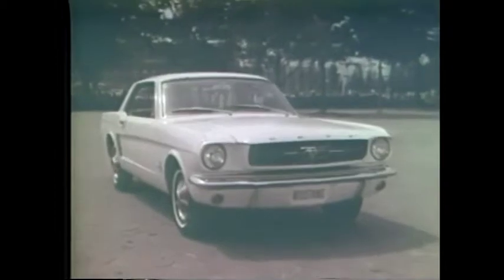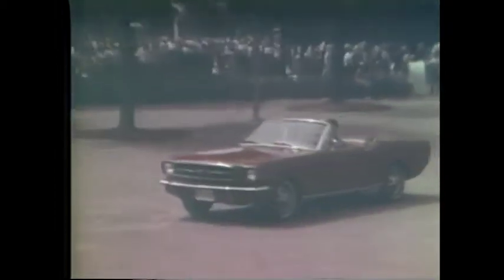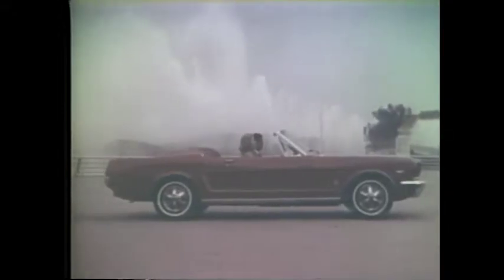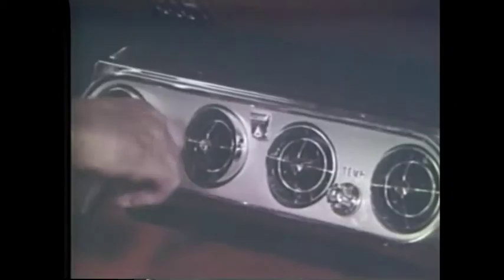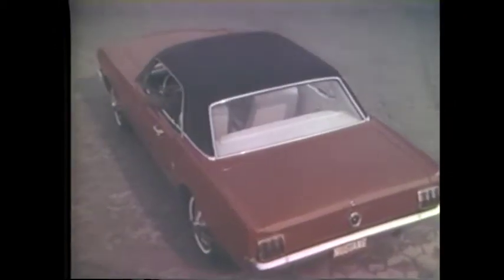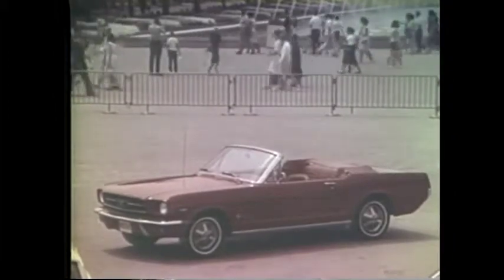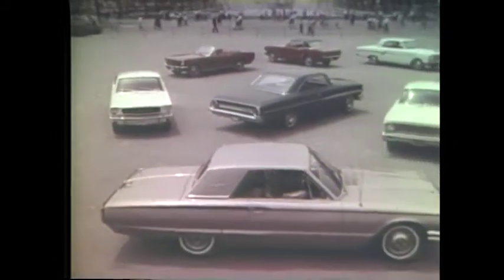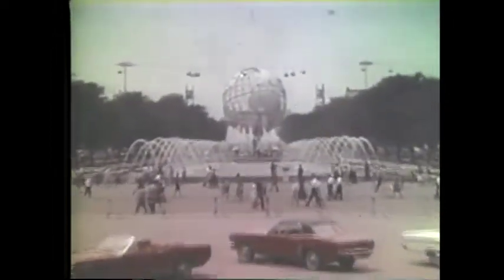1964 Ford Mustang Commercial (14 of 16) TV Ad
100 Greatest Cars
(Think of it like buying me a drink!)

This is a rare, vintage television ad of a 1964 Ford Mustang.  Check out this, and all these retro, hard to find old 1964 Ford Mustang Commercials!  This first generation automobile is a classics even today.  See how it looked when they were first introduced to the world on television in 1964.

We have More Cool Stuff Every Day!

Description of Ford Mustang taken from Wikipedia "The first-generation Ford Mustang was manufactured by the Ford Motor Company from April 1964 until 1973. The introduction of the Mustang created a new class of automobile known as the pony car. The Mustang’s styling, with its long hood and short deck, proved wildly popular and inspired a host of imitators.  It was initially introduced as a hardtop and convertible with the fastback version put on sale the following year. At the time of its introduction, the Mustang, sharing its underpinnings with the Falcon, was slotted into a compact car segment." .